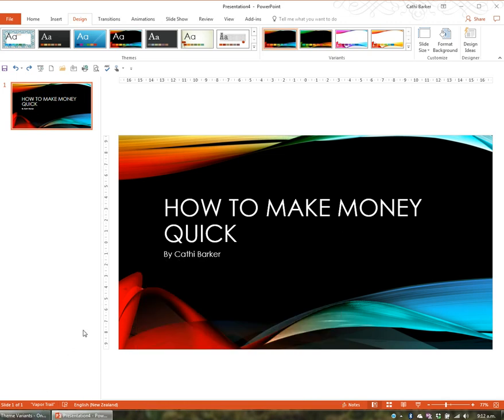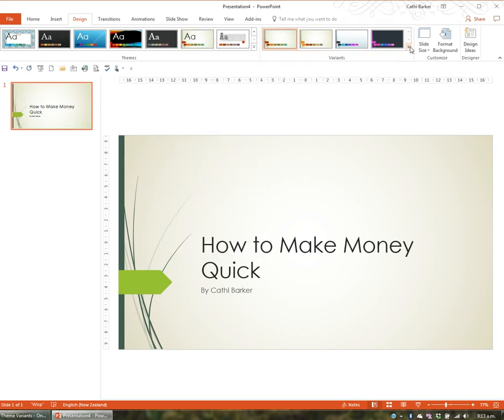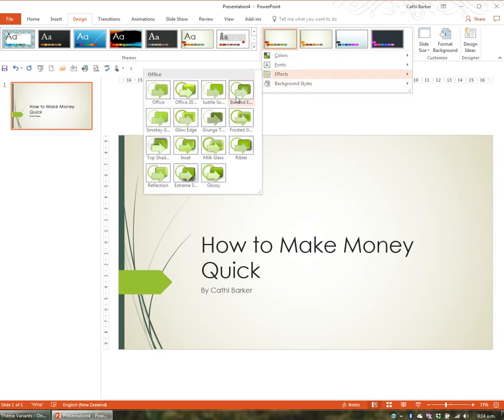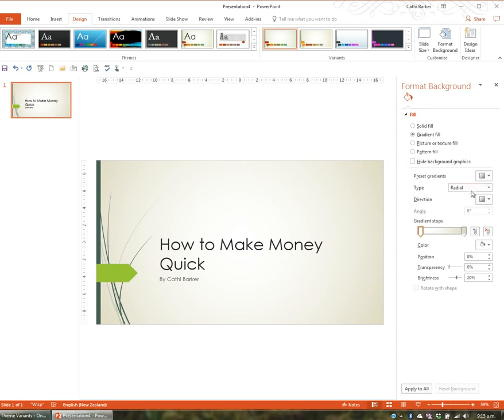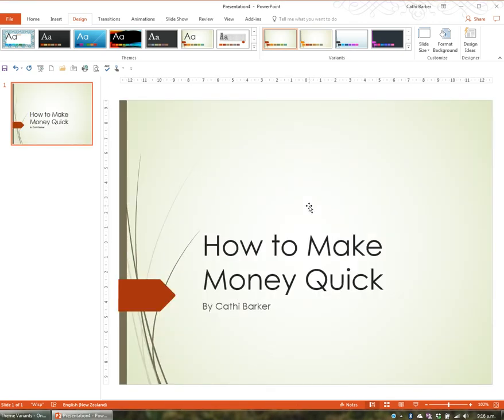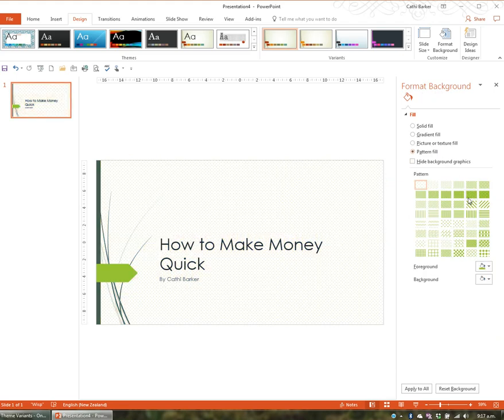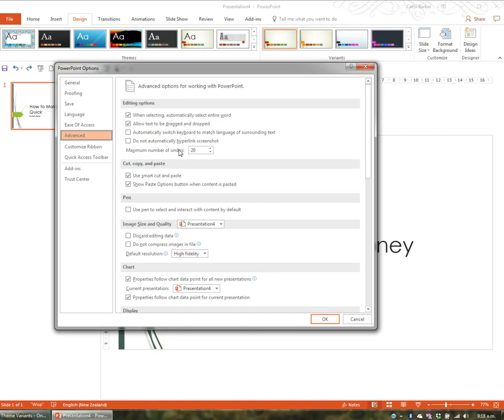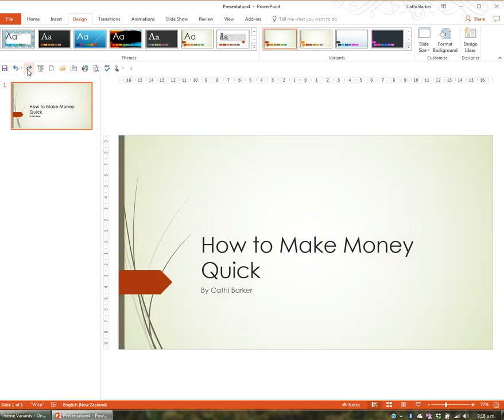Microsoft PowerPoint Video 6 Theme Variants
Microsoft PowerPoint